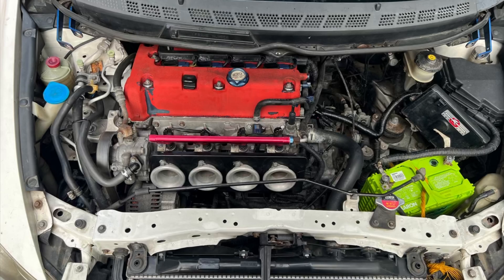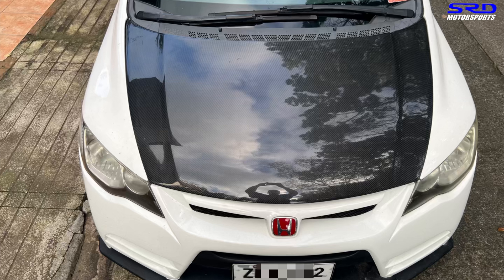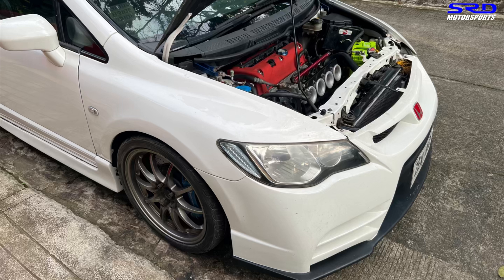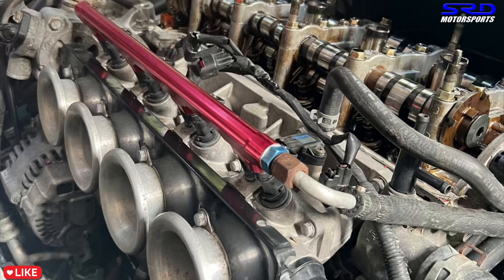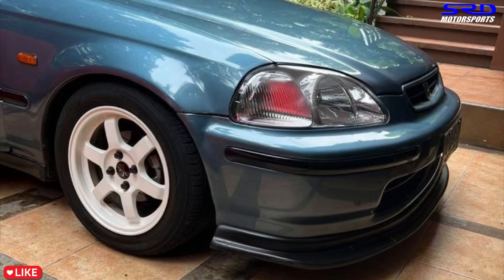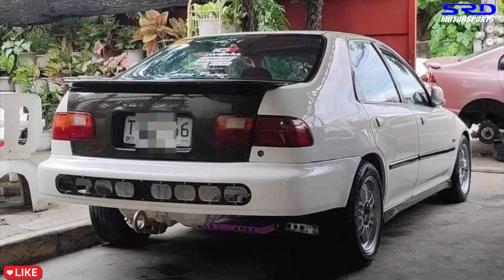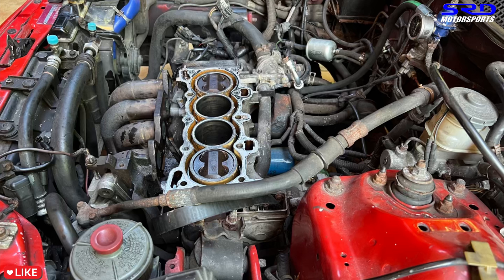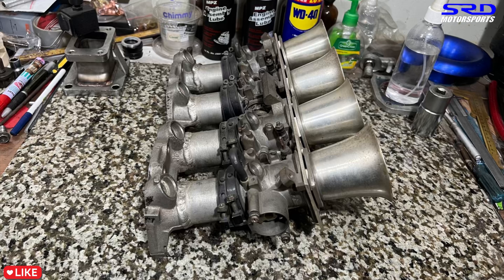K20a ITB project 2024 Plans Updates and Target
Welcome 2024 for a blessed New Year for all of us
new projects are in like this K20a typeR build on ITB

This K20a is DC cammed and on TWM toda style ITB so once we start disassembly we will have alot more detailed info and a full video series for it

As mentioned in the video the B16a Project that netted us 186whp on ITR cams only is linked here

And also the strong civic VTi with a all motor vtec set up and dyno here

any small help or donation can do wonders for a better content